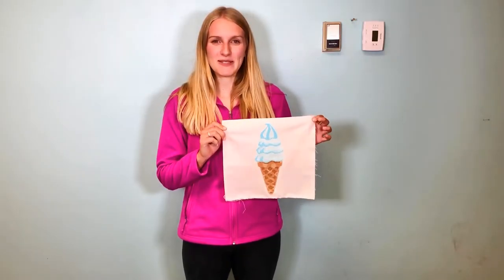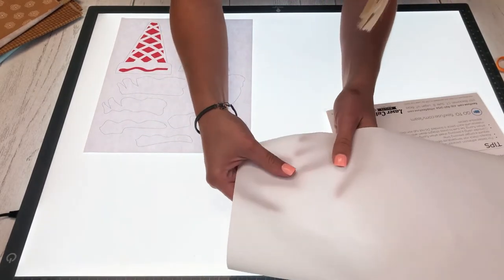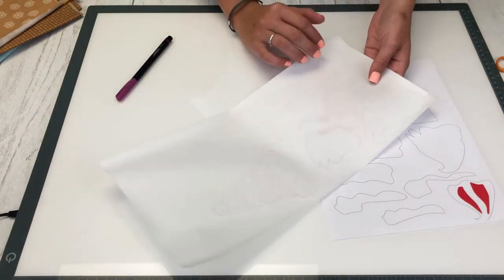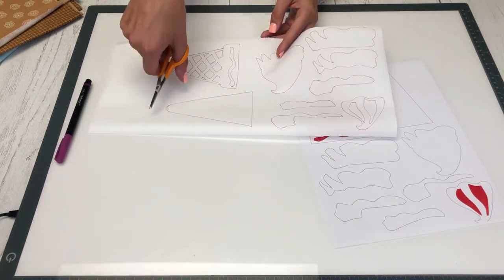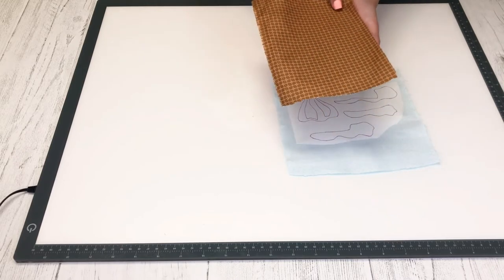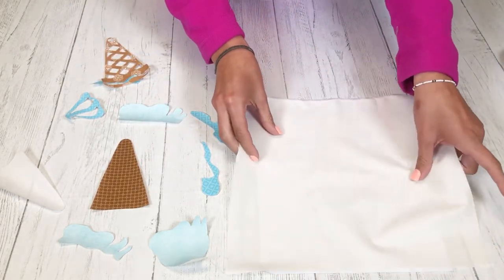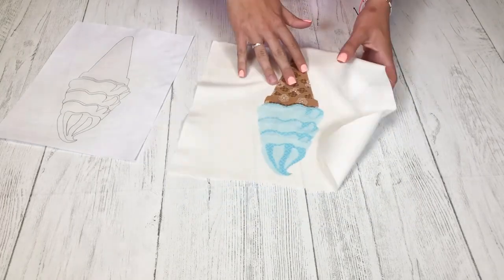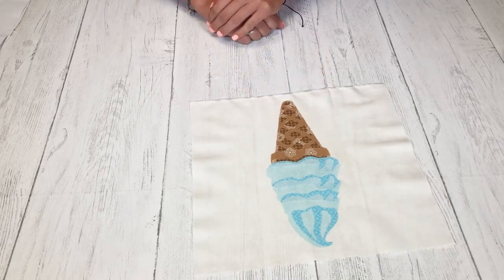FlexiFuse Ice Cream Tutorial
Follow along with Lindsay as she uses FlexiFuse to make a free icecream cone pattern.